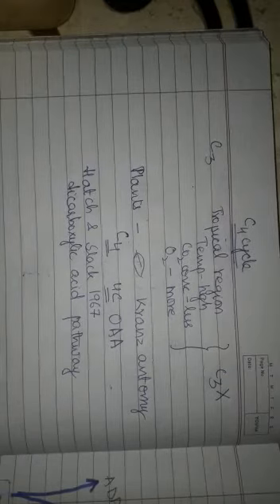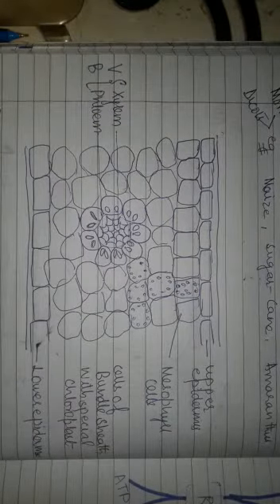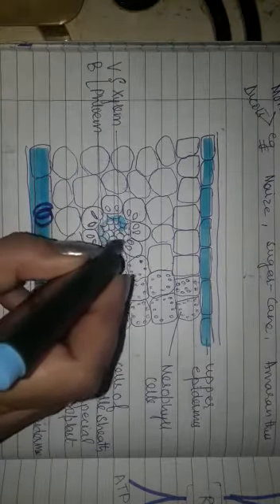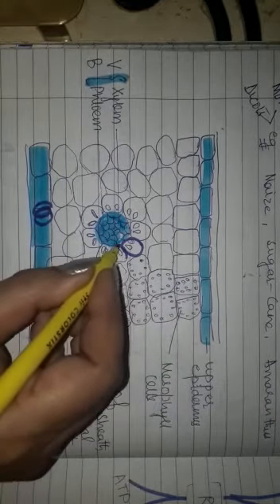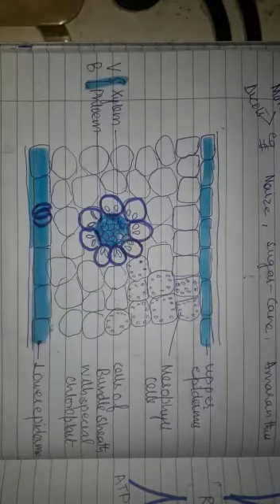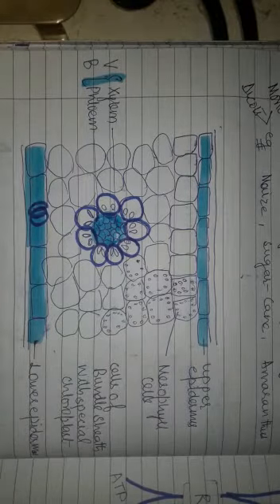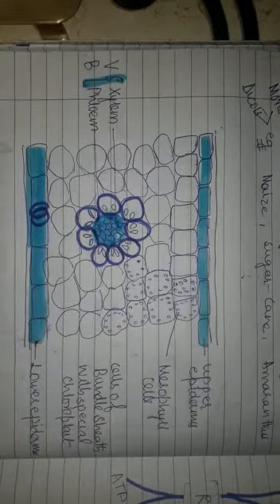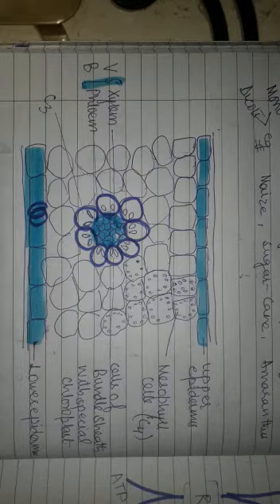Photosynthesis part 14/20: kranz anatomy